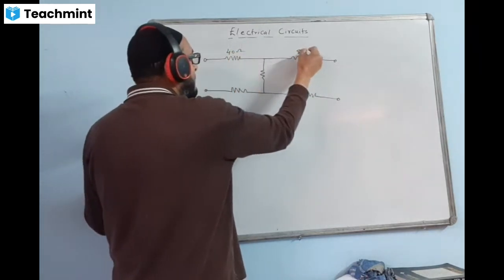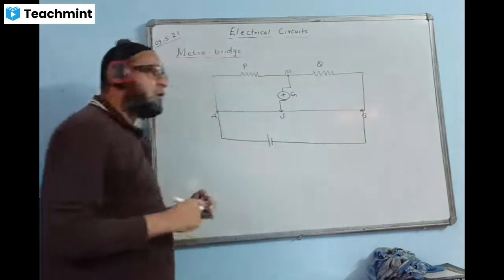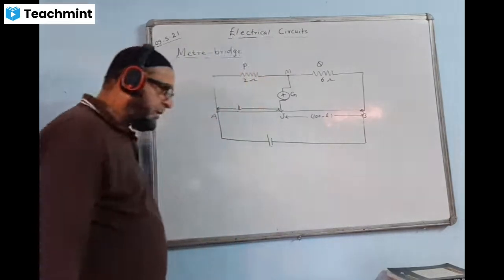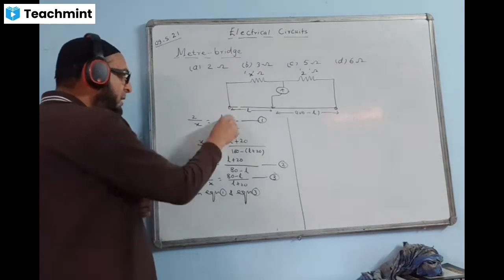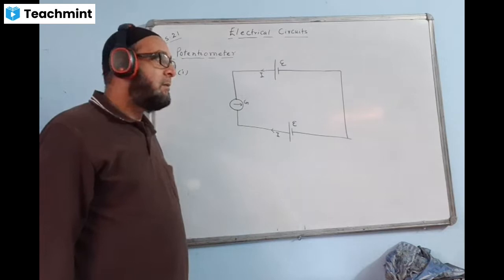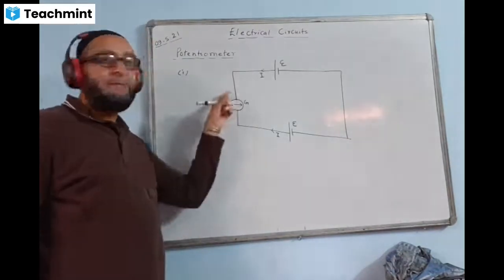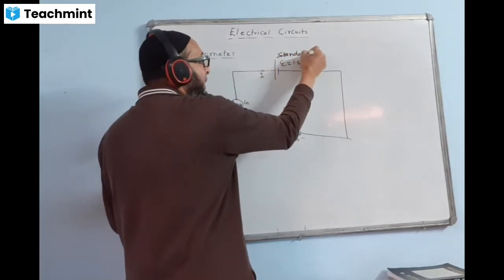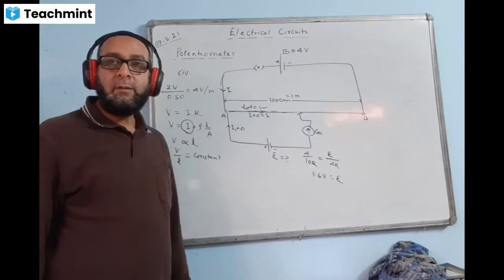ElectricalCircuits (Metre bridge)